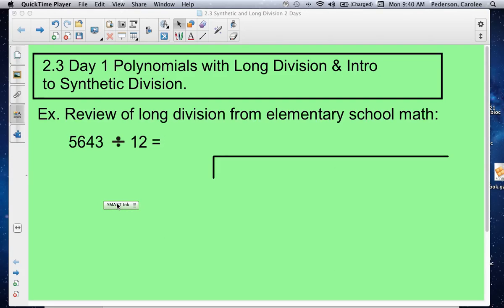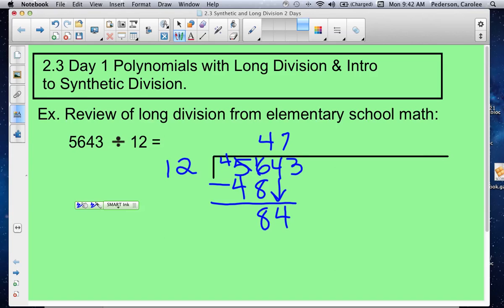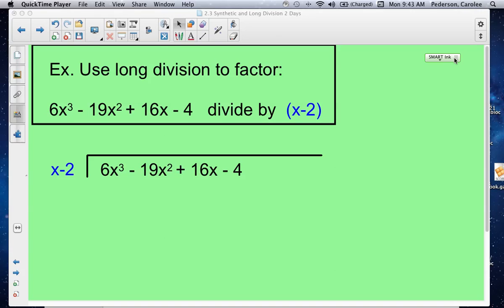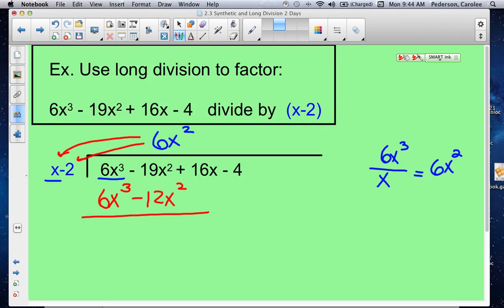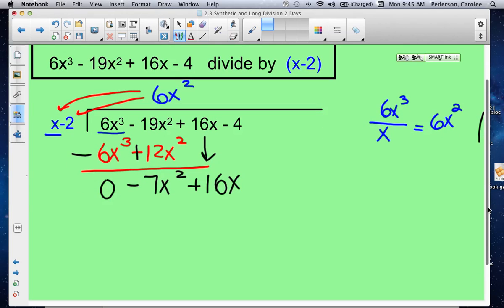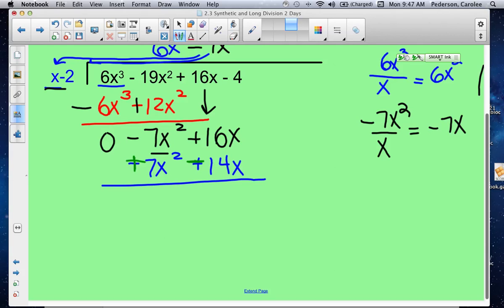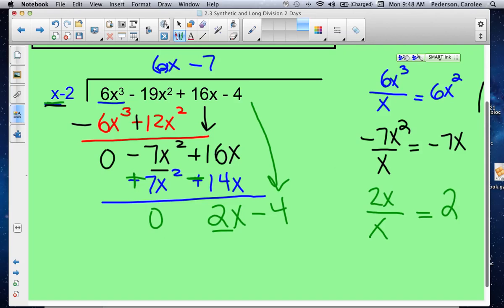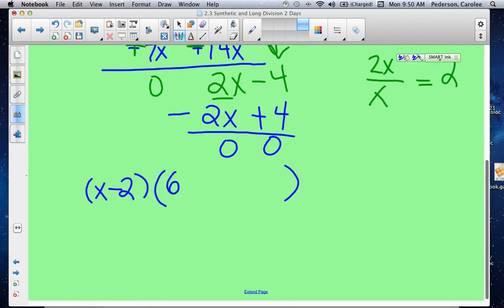2 3 Day 1 PreCalc Part 1